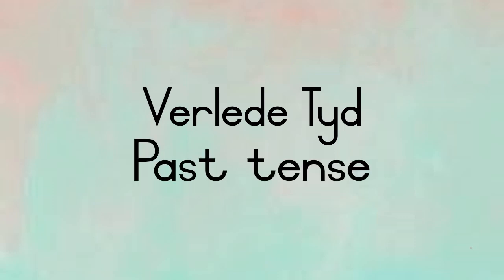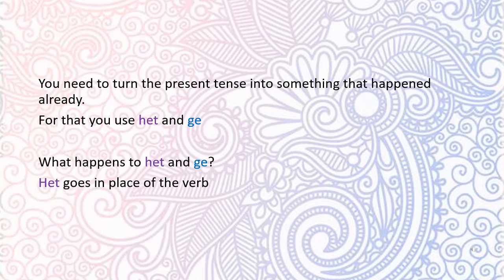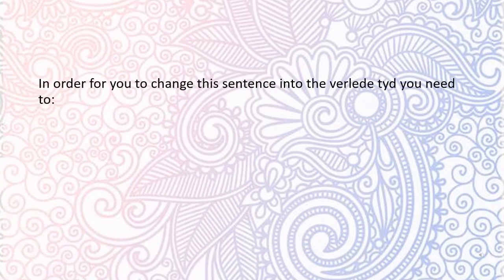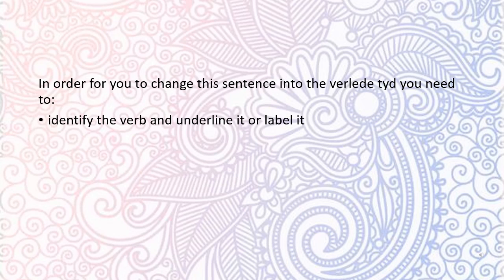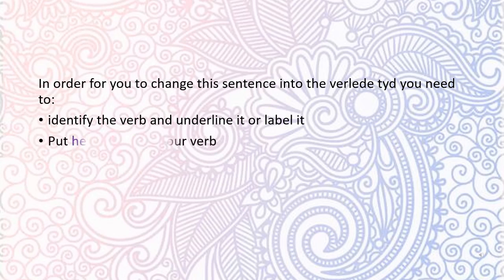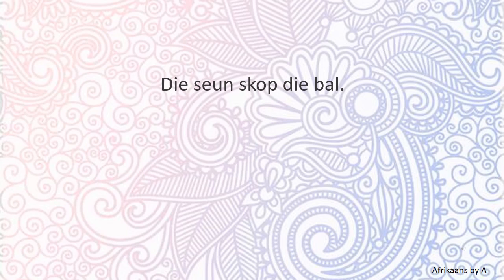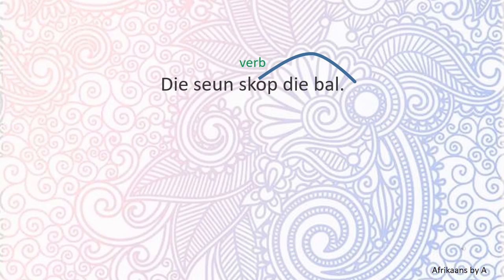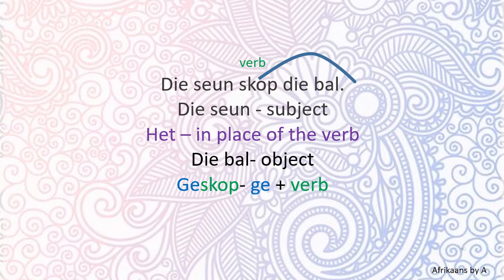Verlede Tyd- Afrikaans by A.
Basic explanation of the taal rule Verlede Tyd.